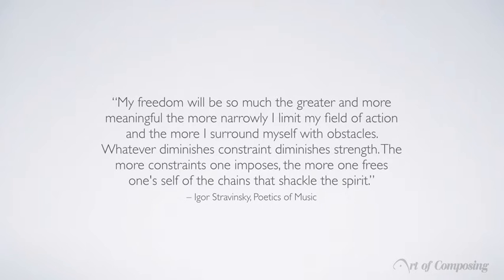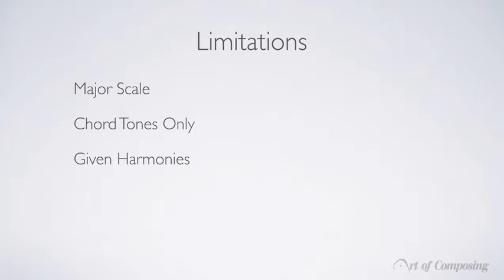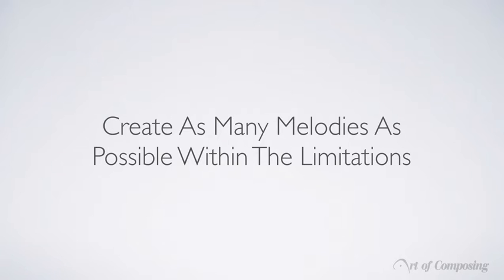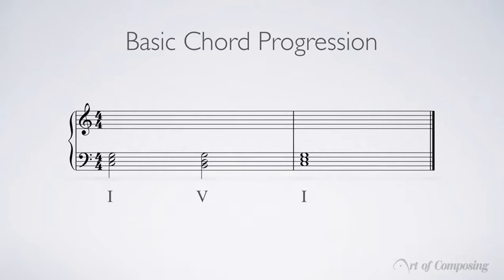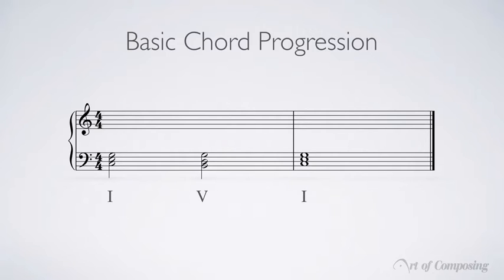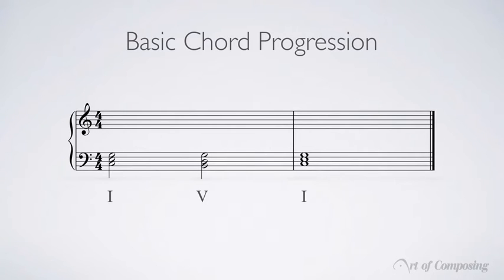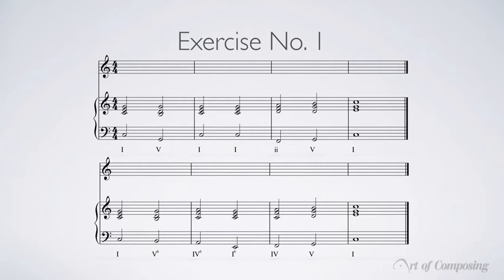5 Compose a basic melody